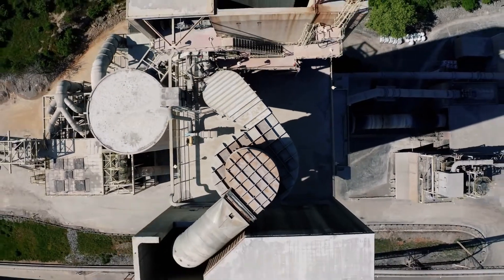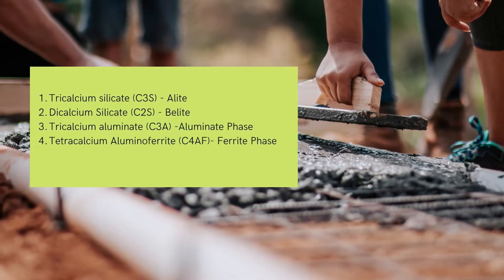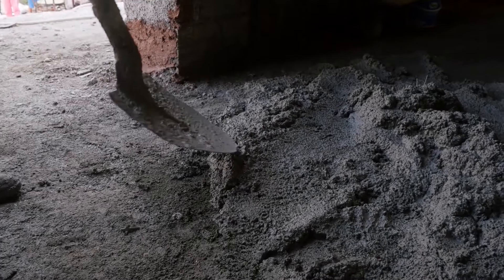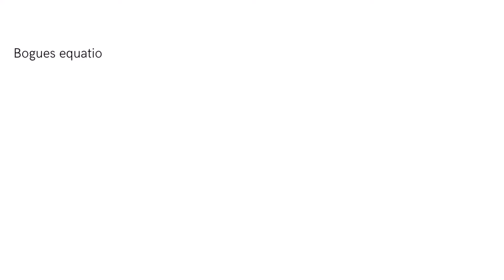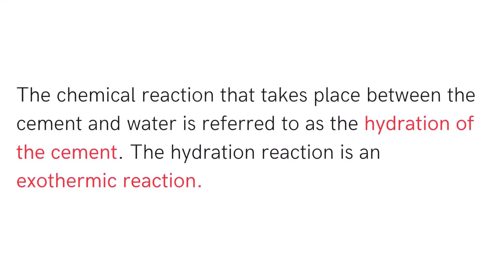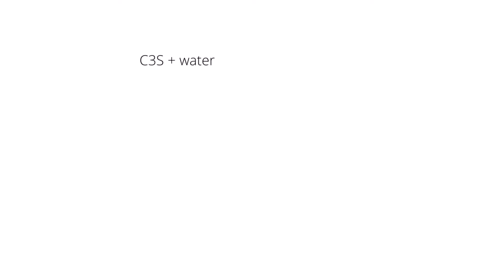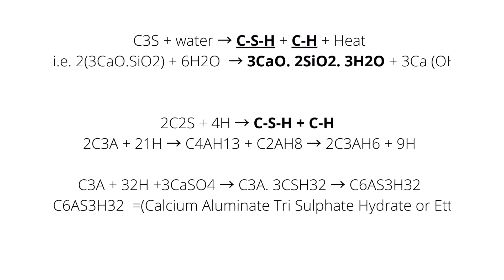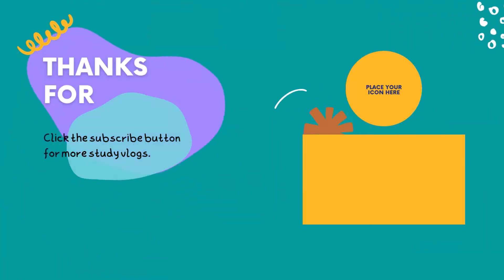Chemical Composition of Cement | Understanding Bogues Compounds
Cement is a major building material used in construction. Its manufacturing employs raw materials like lime, silica, alumina, and iron oxide. These oxides react in the kiln during cement manufacture at a higher temperature to form complex compounds. These compounds are called Bogue's Compounds.

The various bogues compounds in cement are:
1. Tricalcium silicate (C3S) - Alite
2. Dicalcium Silicate (C2S) - Belite
3. Tricalcium aluminate (C3A) -Aluminate Phase
4. Tetracalcium Aluminoferrite (C4AF)- Ferrite Phase

Read the Article: What are Bogues Compounds? How to Calculate Bogues Compounds?

Civil Engineering Fanatics is a free civil engineering educational vlog to spread civil and construction information in a simple and illustrative way.